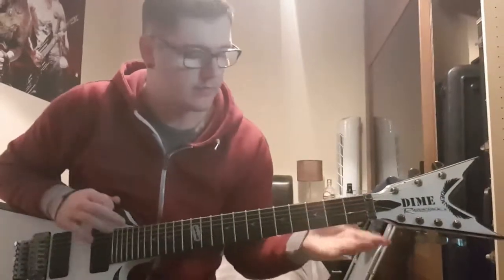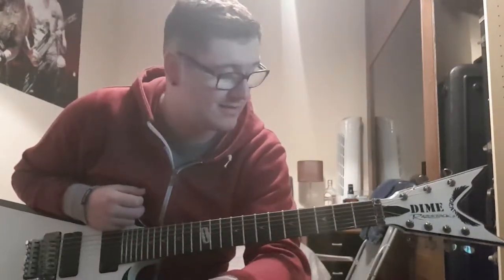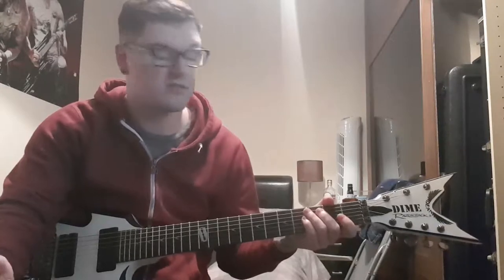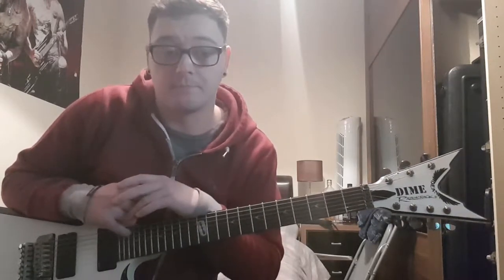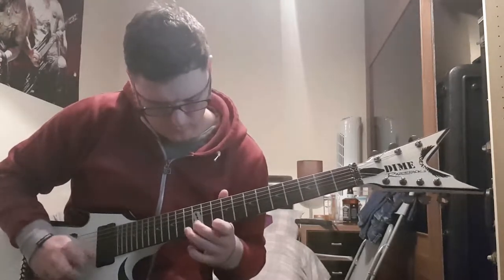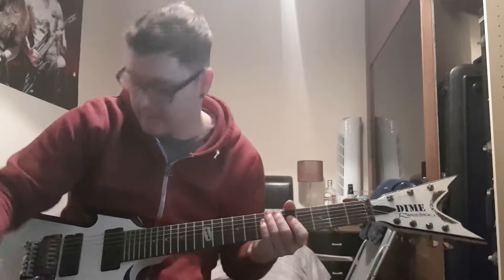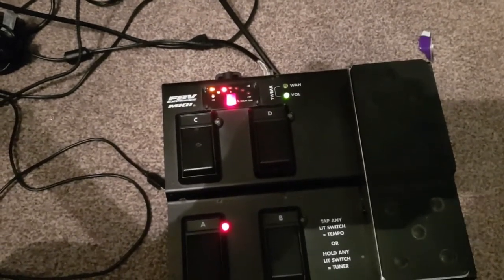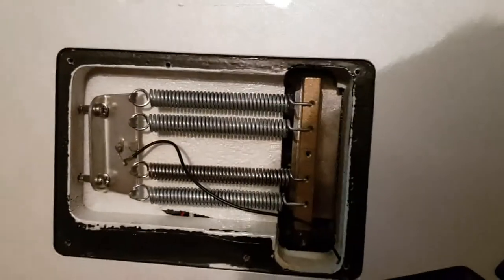For Sale: Dean Razorback 255 7 String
Welcome to my auction for my beloved Dean Razorback 255 7 string. This is the best version of the razorback as dean really went to town on this. Please note also, Trivium used these guitars in the recording of the Shogun Album, so if they use them... the guitar must be good. Lovely guitar to play, only damage is a slight mark on the head. These guitars are very rare now and very expensive as they have been discontinued. I payed a lot for this guitar but I need rid as I dont use it anymore and guitars need to be played.